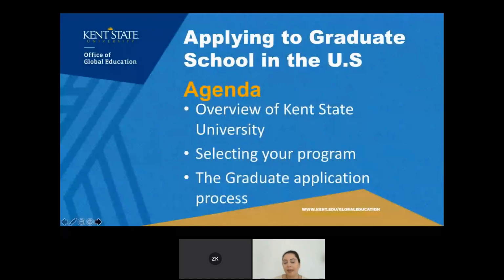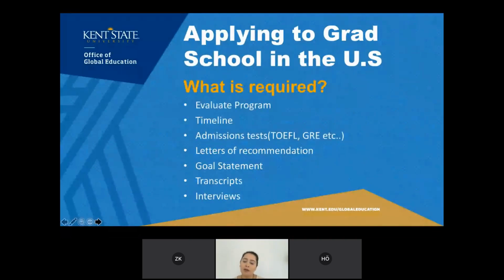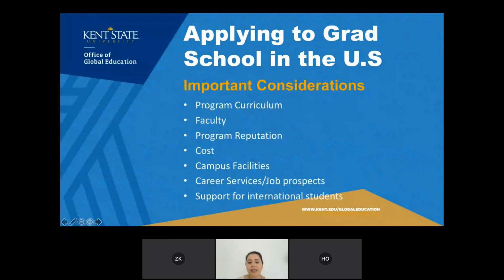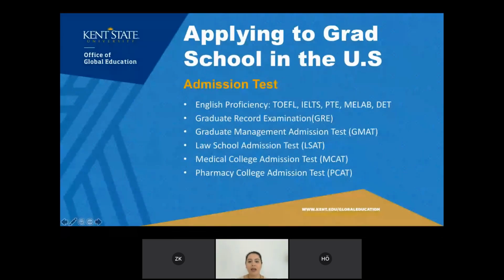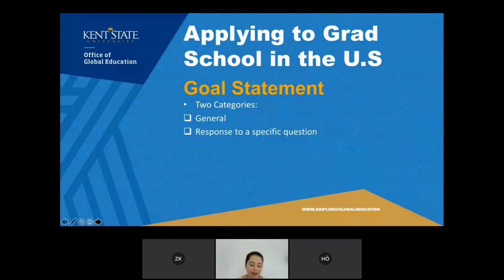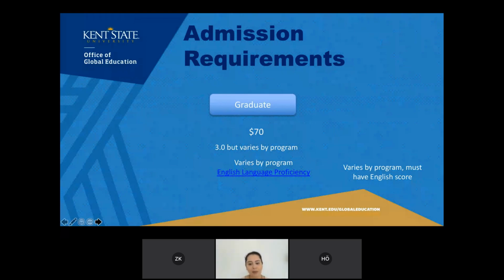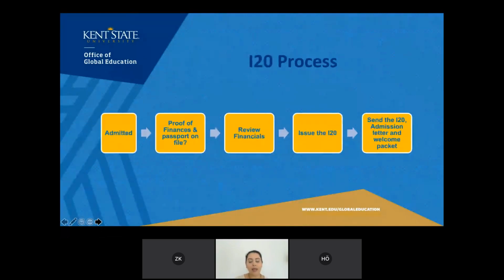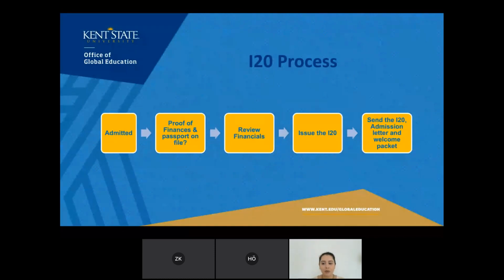ABD'nin En İyilerinden Kent State University'deYüksek Lisans ve Doktora Programları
IEFT Talks Webinar
Şimdi Webinar İle IEFT Talks Zamanı ! Sizleri Dünyanın En İyi Okullarıyla Online Seminerlerde Buluşturuyoruz...

IEFT Talks düzenli olarak ONLINE WEBINAR'lar düzenleyerek sizleri yurtdışında bulunan dünyanın önde gelen üniversiteleri, kolejleri, liseleri, dil okulları ve konsolosluk eğitim birimleri ile buluşturacağız. Webinar üzerinden okul yetkilileri ile tanışıp burs imkanları, üniversite kabul koşulları, yurtdışında eğitim ve yaşam gibi pek çok konuda sorularınızı sorup bilgi alabileceksiniz.

Discover your purpose at Kent State University! Founded in 1910, Kent State is a large public research institution with more than 220,000 alumni worldwide, including international alumni employed by some of the most prestigious companies/institutions in the world. Kent State is currently ranked by the Carnegie Foundation among the nation’s top 77 public research universities. Kent State offers more than 300 academic programs at the associate, bachelor’s, master’s and doctoral levels and internationally respected faculty and researchers who are dedicated to student success. Come learn about applying to master and doctoral programs in the U.S!